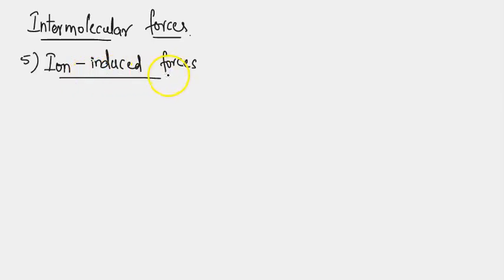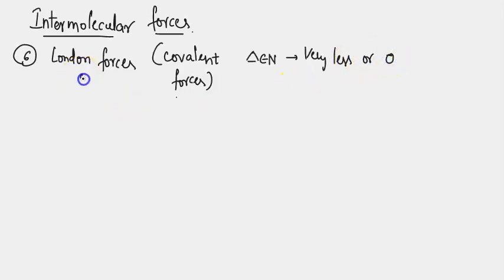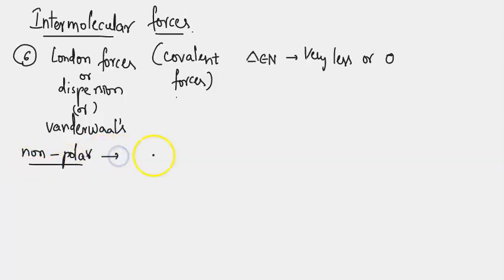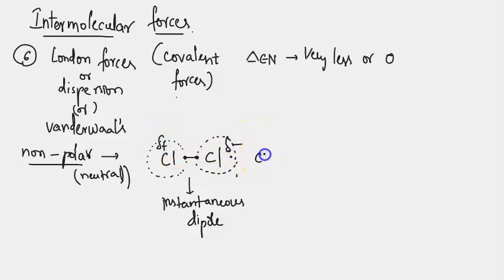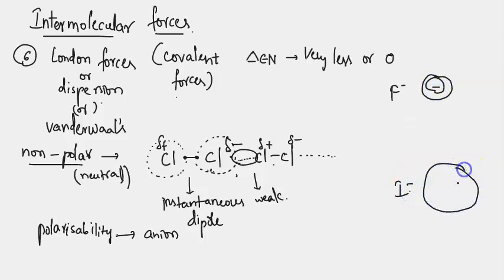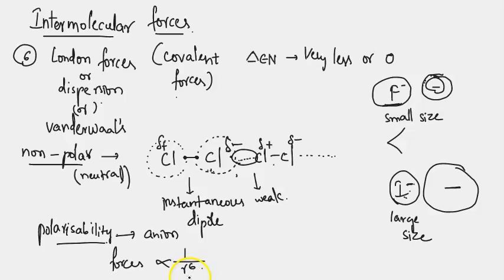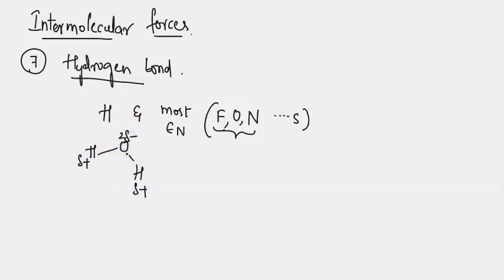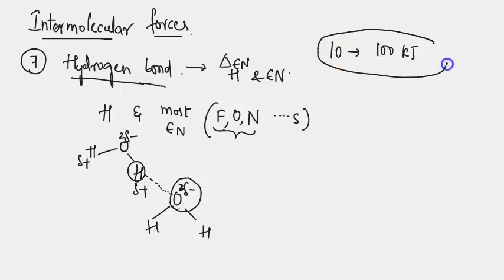States of Matter Intermolecular Forces - Part 2 | Intermediate Chemistry Online Classes